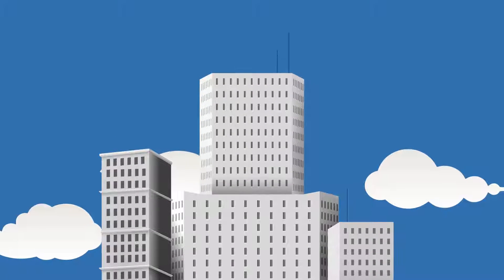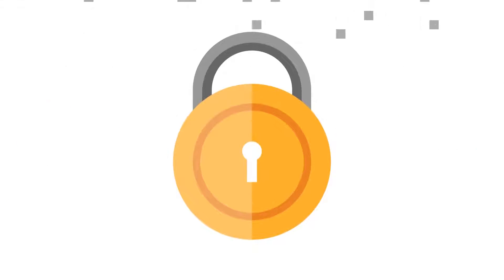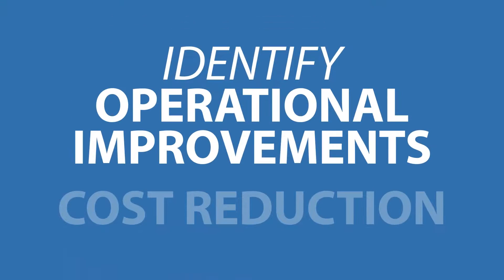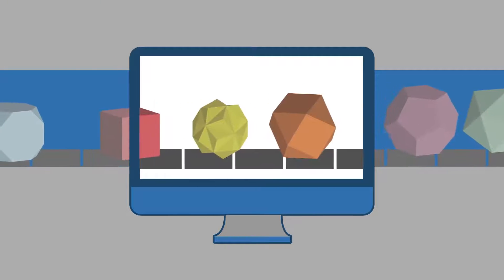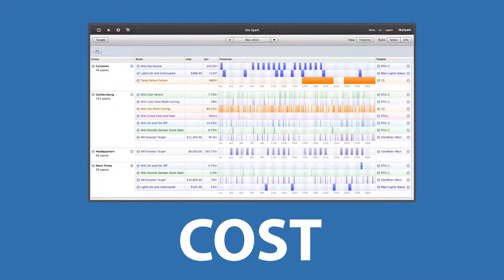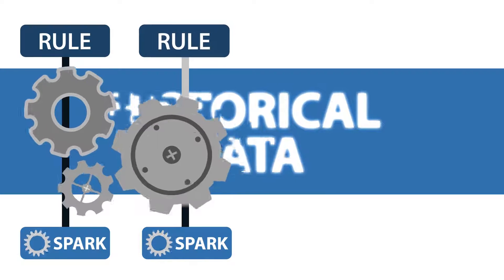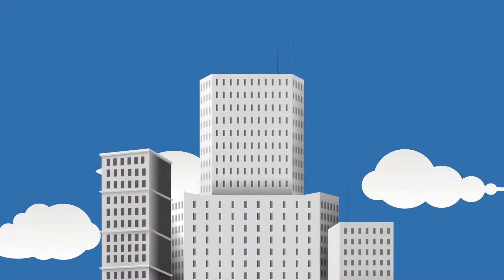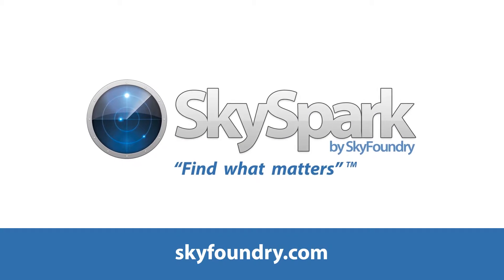SkyFoundry SkySpark Overview HD 1080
SkyFoundry’s SkySpark analytics software automatically analyzes building, energy and equipment data to identify issues, faults and opportunities for energy and operational savings. SkySpark helps building owners “find what matters” in the vast amount of data produced by today’s smart systems.